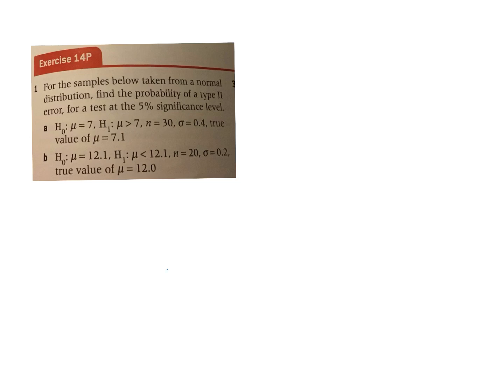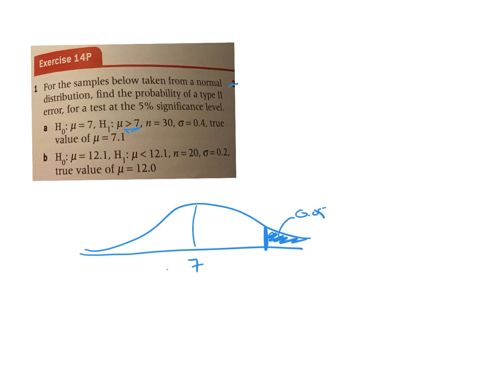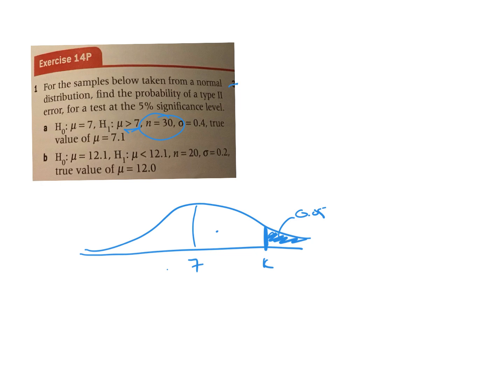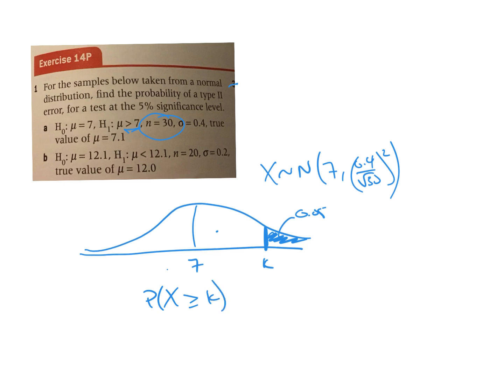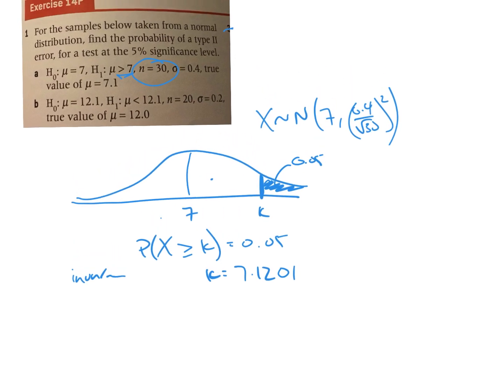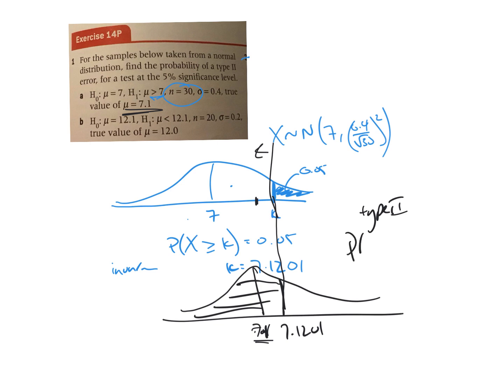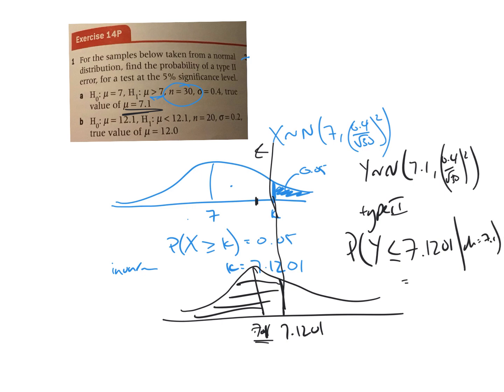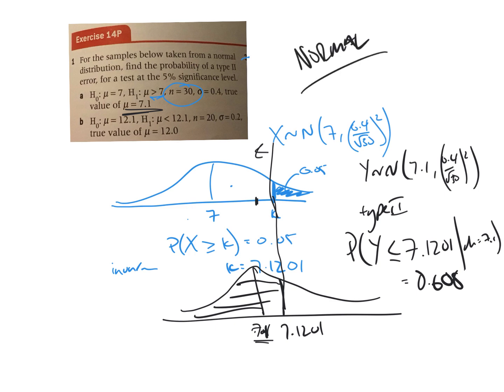IB MAI HL-TYPE 2 error oxf 14.P #1